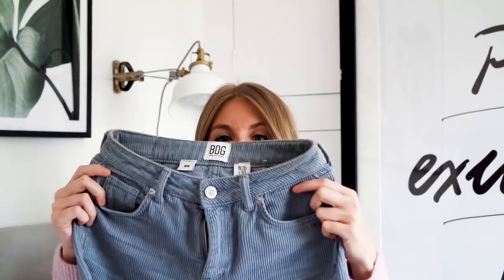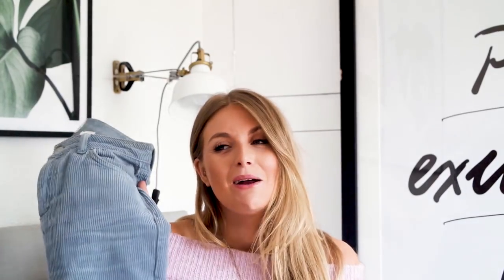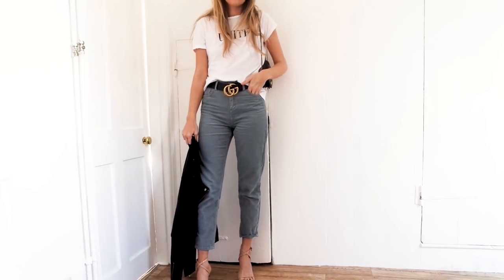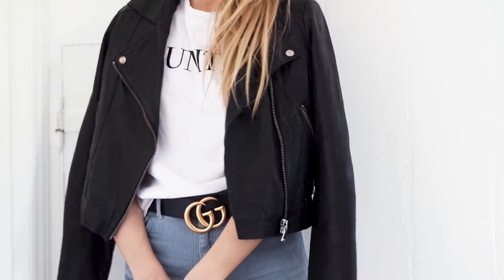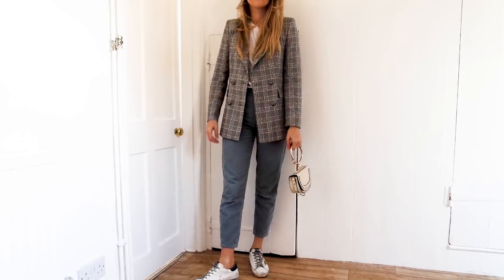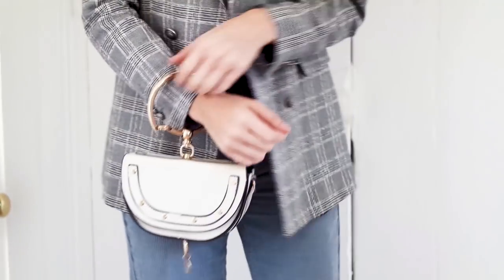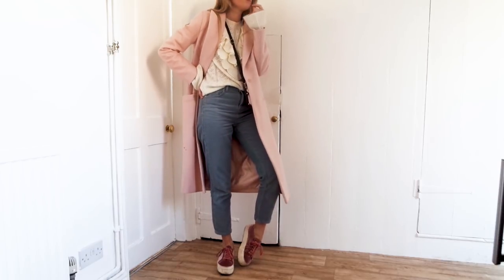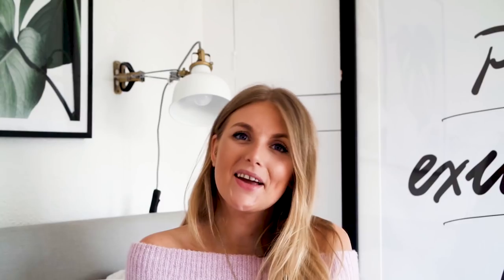HOW TO WEAR CORDS | LOOKBOOK | SINEAD CROWE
Cords. The latest trouser trend of the season and the trickiest to wear. See how I’ve styled them for day, night, work and with some of the biggest trends right now.

All details can be found in the description box below!

OOTD

CORDS

BLOG POST ON CORDS :

STYLING CORDS

NIGHT OUT

PRINCE OF WALES CHECK - SMART

PRINCE OF WALES CHECK - CASUAL

ALL BLUE

ANKLE BOOTS

WORKWEAR

PASTELS

PEOPLE MENTIONED

MONIKH DALE - @MONIKH